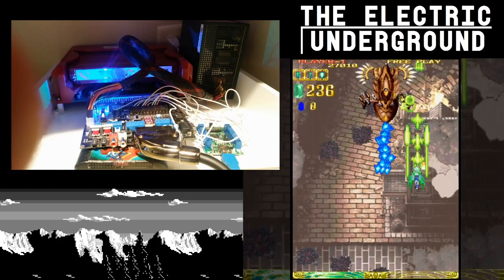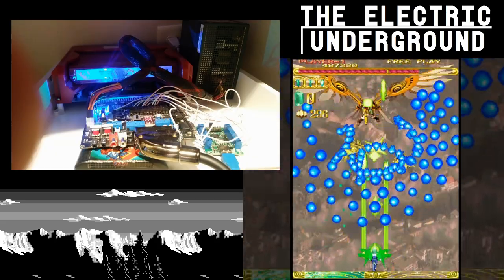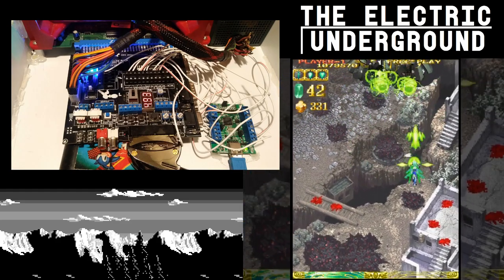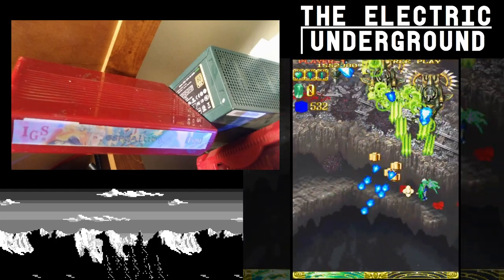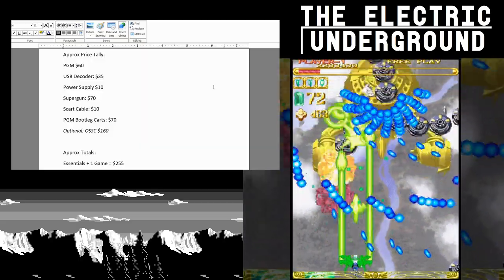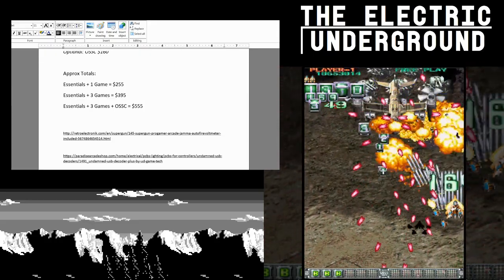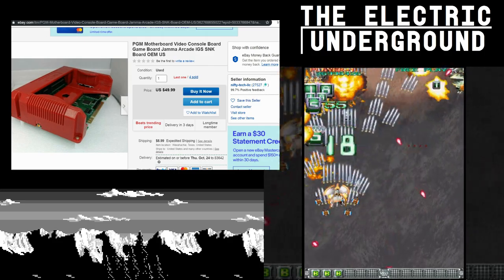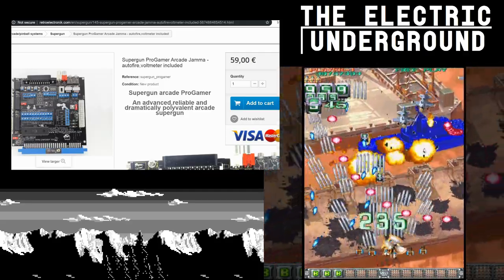IGS PGM! How to Setup Affordable CAVE PCB Cartridges for Ket, DOJ, Galuda, and DDP2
I finally got around to making the video :-D Today I'm really happy to talk about the IGS PGM, a Neo-Geo MVS-like arcade board that you can use to play bootleg carts of Ketsui, DOJ, Espgaluda, and Beestorm! I've played all of these carts, besides Beestorm, and can confirm that they run beautifully! It's an awesome experience and one I completely recommend to anyone who is interested in playing the arcade versions of these games.

Obviously, since these carts are bootlegs, this really isn't going to interest the collector types out there. But, if you are a player who wants to get ahold of some awesome and affordable (in terms of arcade prices), the PGM is an essential purchase :-)

Links:

(Search "IGS PGM" on ebay to find a PGM, should cost around $60 with shipping)